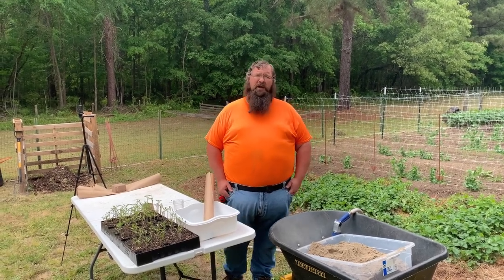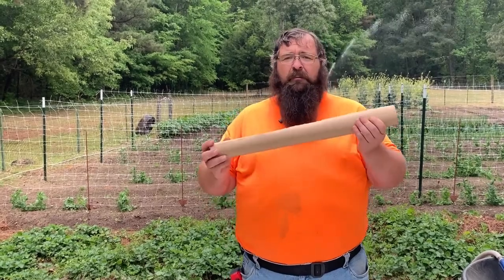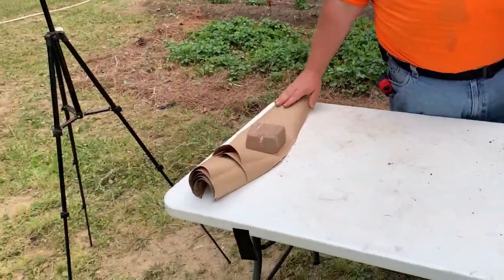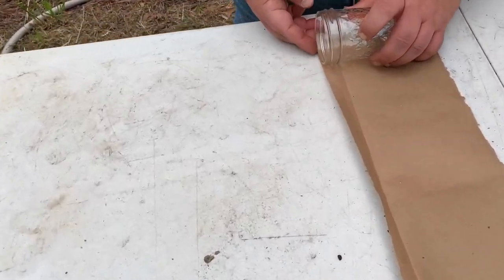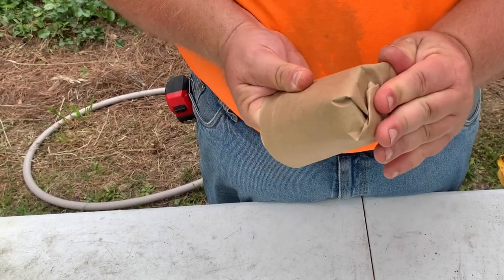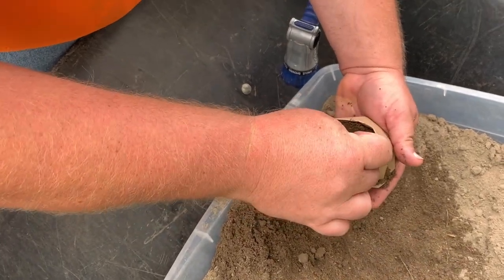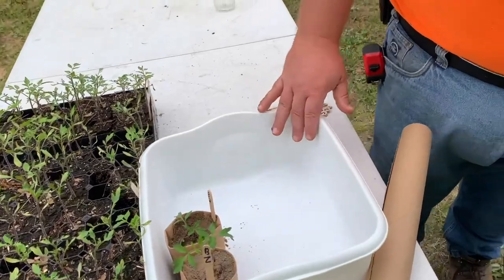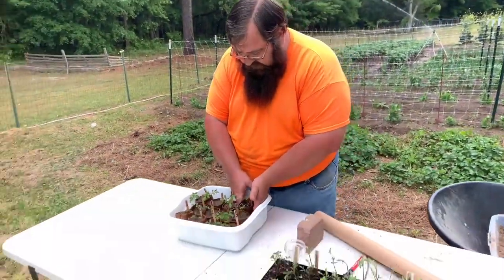A simple way to make planting pots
A simple way to make temporary planting pots for your starter plants.